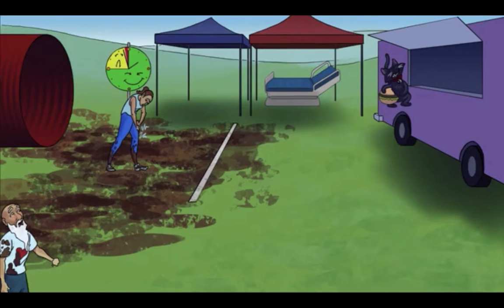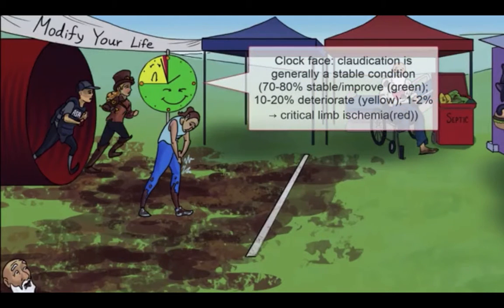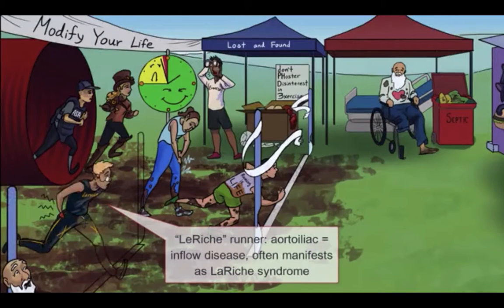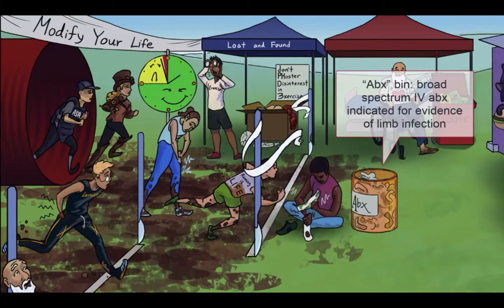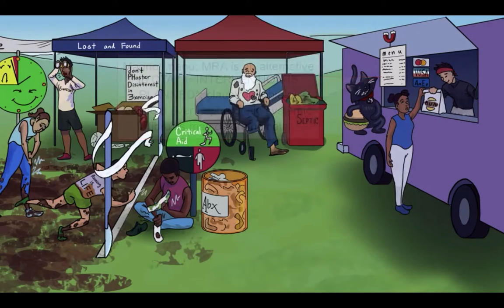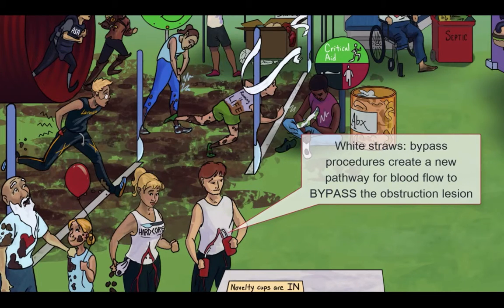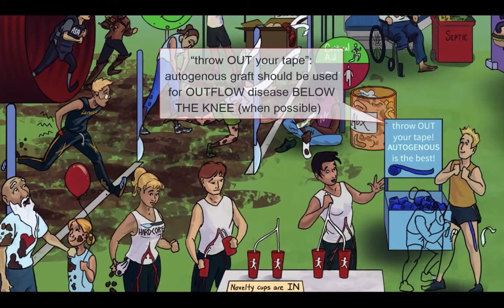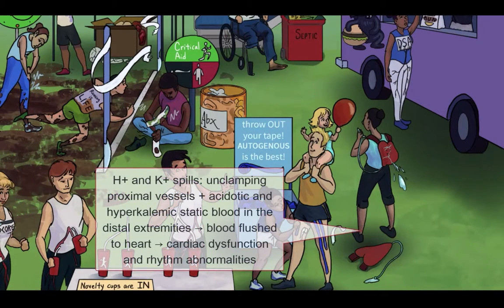PERIPHEREAL ARTERIAL DISEASE 2 MANAGEMENT CLINICAL CASE